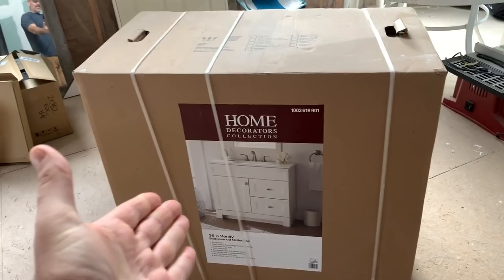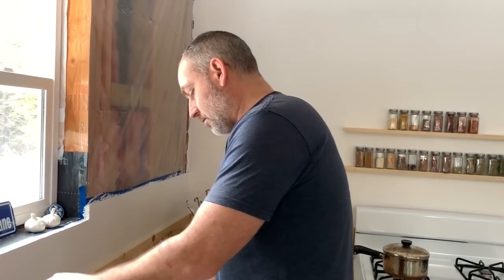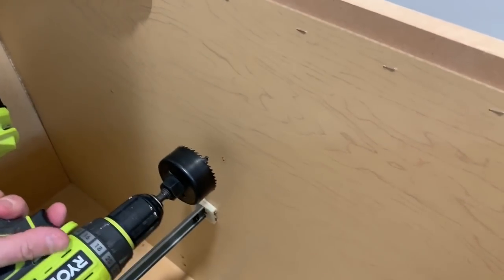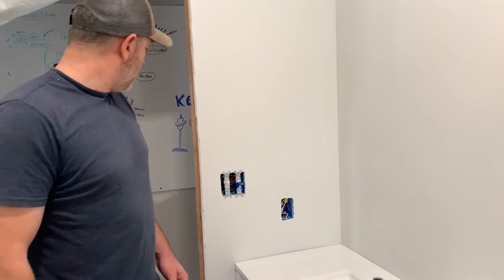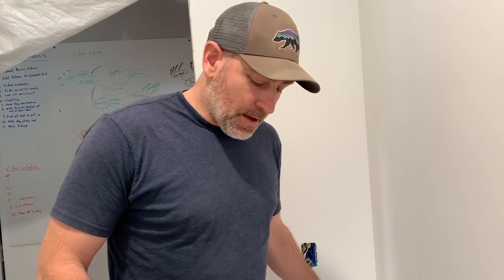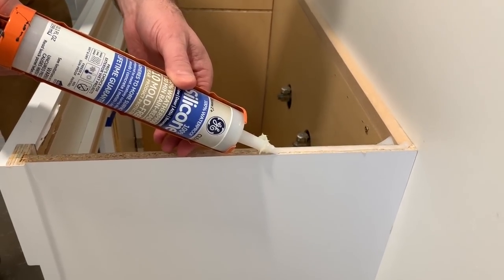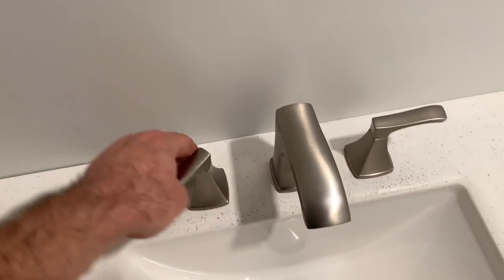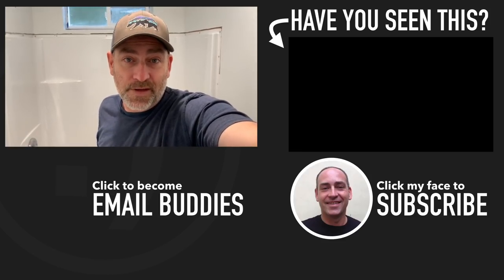DIY Installing Bathroom Vanity | Off Grid Cabin Build #65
In this episode of our off-grid cabin build series, we are doing a DIY bathroom vanity installation. This includes the bathroom sink, faucet and drain pipes.

✩ Pocket knife

If you like this video you might also like this video from Wild Wonderful Off-Grid.